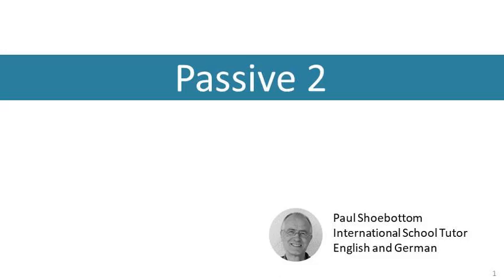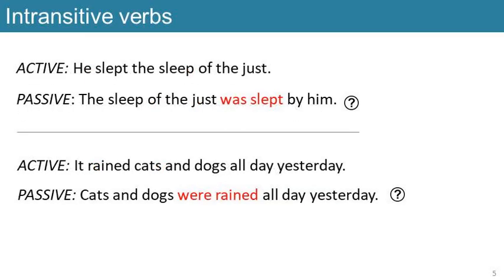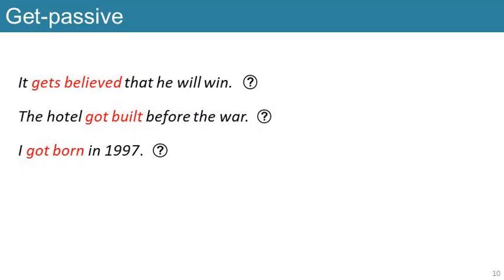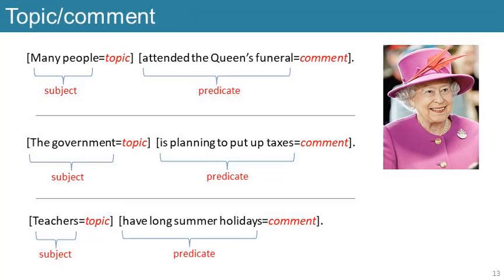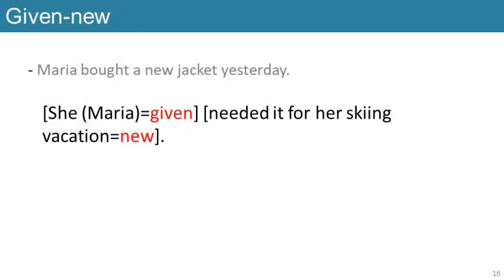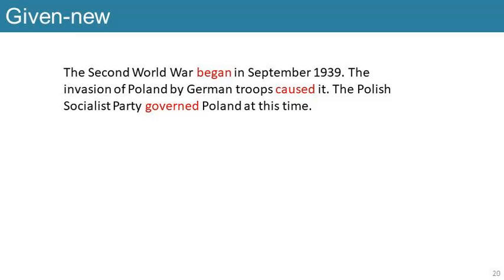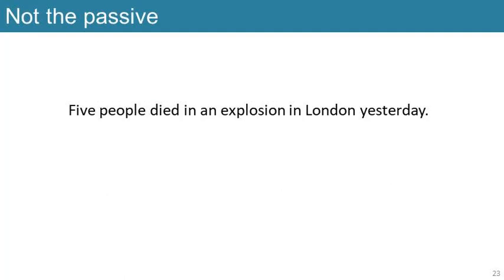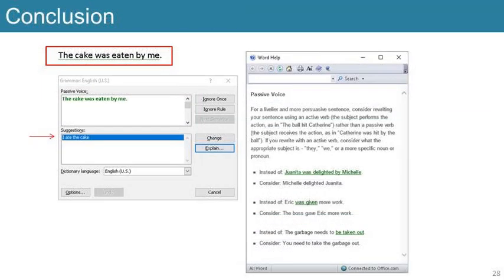Passive 2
In this lesson we will review some grammatical terminology concerning the passive and discuss some advanced aspects of the topic, including what is not the passive.

*Video index* - Learn the topic content in different ways, including quizzes and a lesson glossary.

Chapters:
0:00 Introduction
0:23 Transitive verbs
1:06 Intransitive verbs
1:43 Agent/patient
2:17 Quiz 1 Agent/Patient
2:27 Get-passive
3:30 Agentless passive
4:34 Topic/comment
5:17 Given-new
7:39 Not the passive
9:16 Quiz 2: Passive or not?
9:26 Conclusion
9:49 Summing up...

*Test* - Take a test on this video content,
*Transcript* - Read the full transcript of this video.
*Main index* - Browse other English grammar video topics.
*Previous lesson* - Go to the first lesson in this series of two.

The images in the videos on this YouTube channel have different sources, including:
 - purchased from Bigstock
 - purchased from Hemera Photo Objects
 - provided by PowerPoint
 - provided by Camtasia